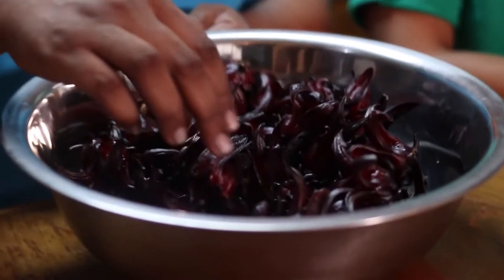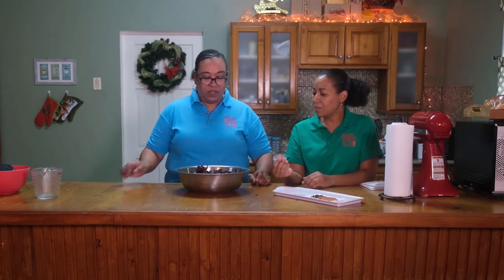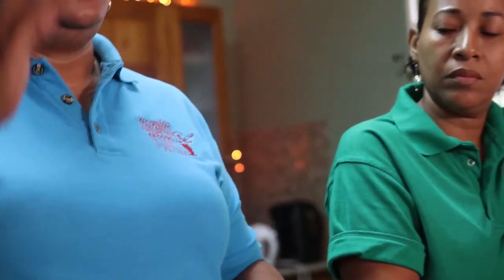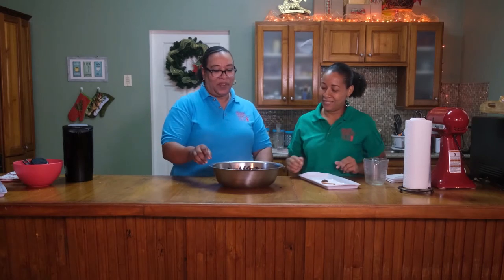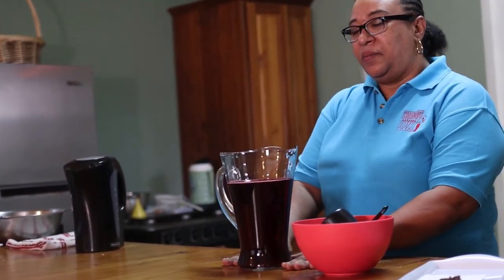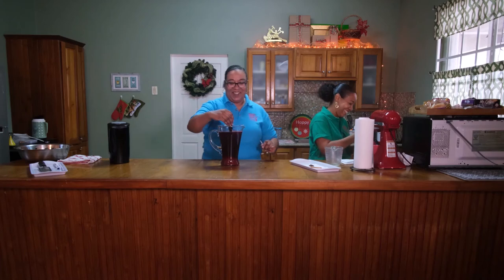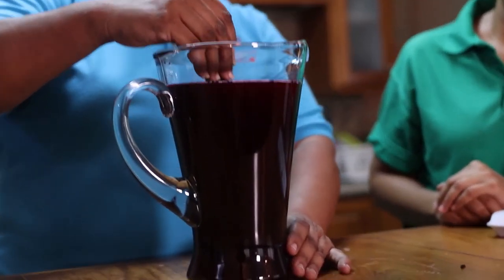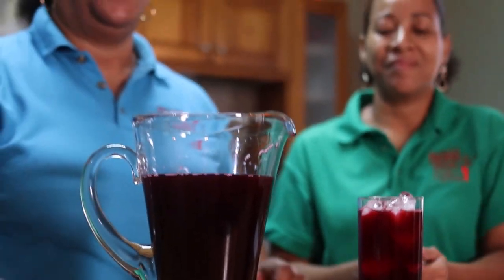How To: Make Sorrel - with Constance and Laverne Reyes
Yuh want some sorrel or wha'?

Yeah? Well, join Constance and Laverne as they share the secret to making a good, good sorrel for the Christmas. Let us know how it turned out!

INGREDIENTS:
1.5 lbs sorrel
7 cups boiling water
15 cloves
2 cinnamon sticks
3-4 cups sugar
7 dashes of bitters